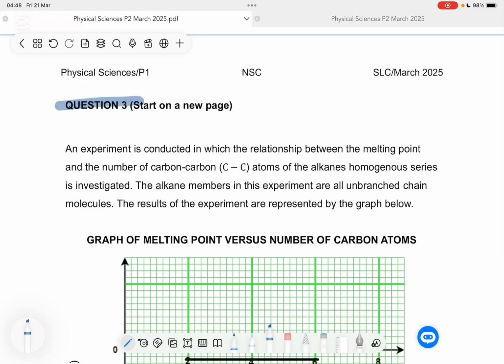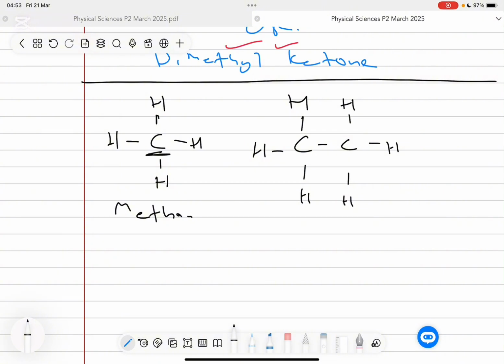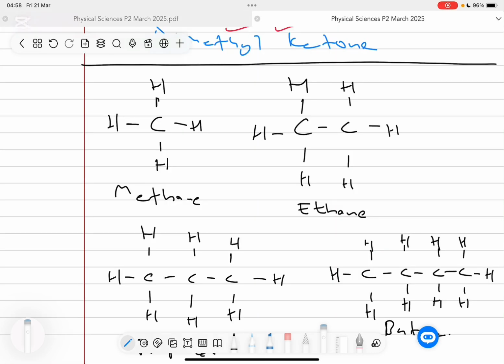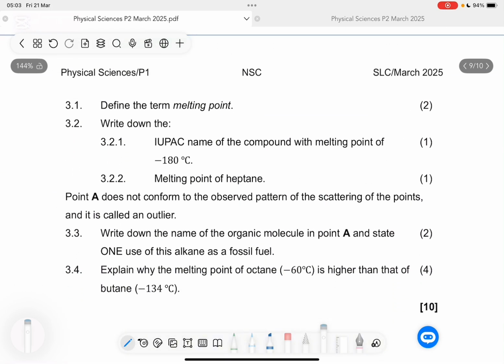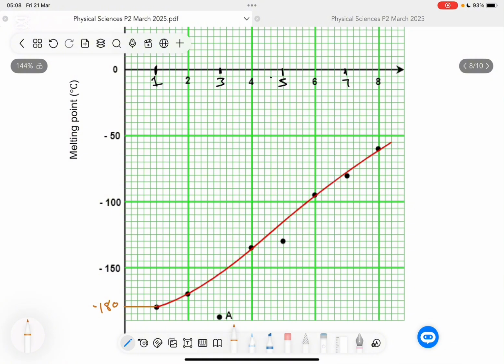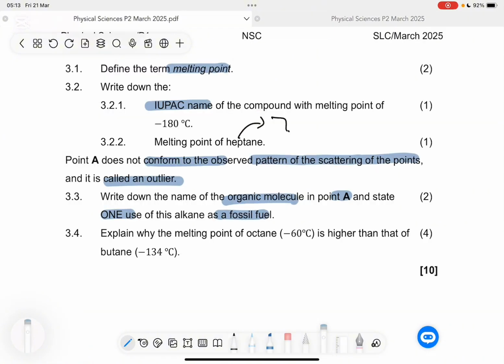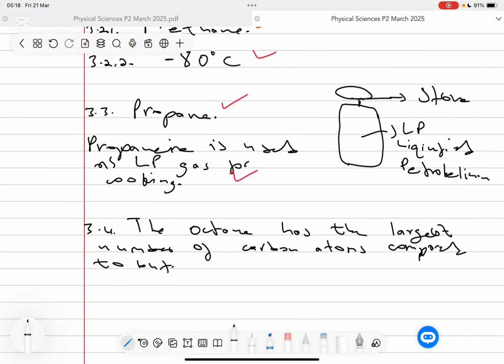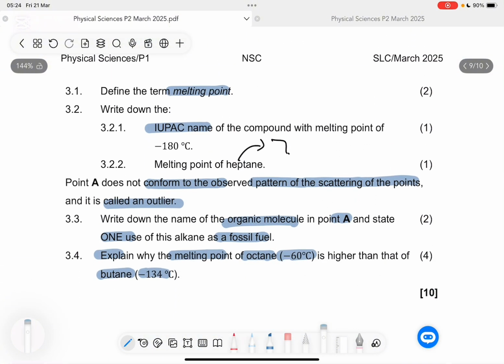PHYSICAL SCIENCES: CHEMISTRY (P2) 2025 MARCH EXAM | Grade 12 Term 1 Organic Chemistry | Question 3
QUESTION 3:  Organic Chemistry - Physical and Chemical Properties (Term 1 - Organic Chemistry only)

You will be given an in-depth breakdown of the key topics and concepts likely to appear on your upcoming Physics exam. This video will equip you with the knowledge and strategies needed to confidently tackle those challenging questions.

Organic Chemistry: Coming Soon!

ALL THE BEST WITH YOUR VERY FIRST EXAMS IN MATRIC!